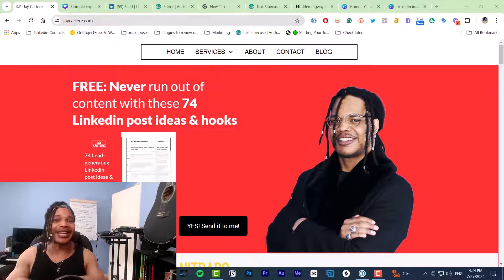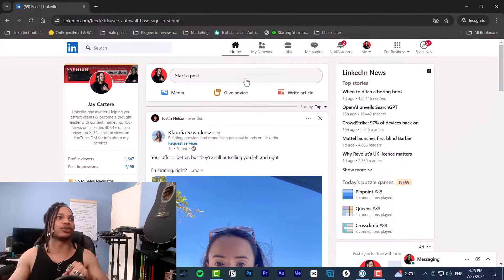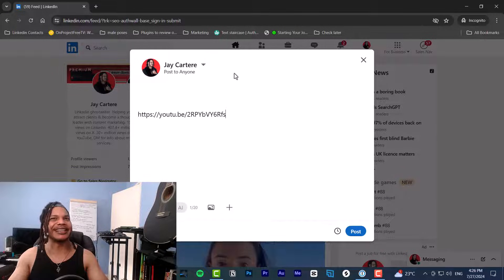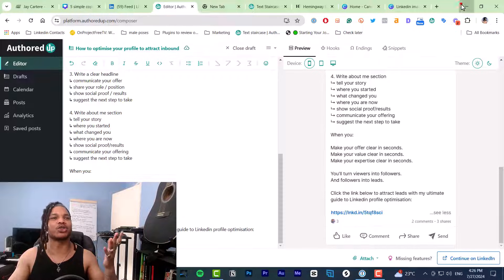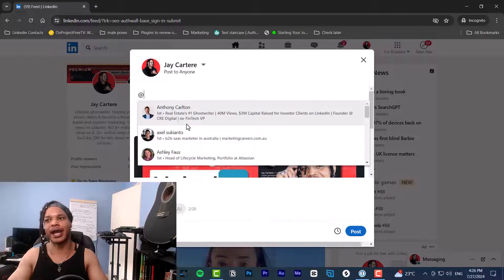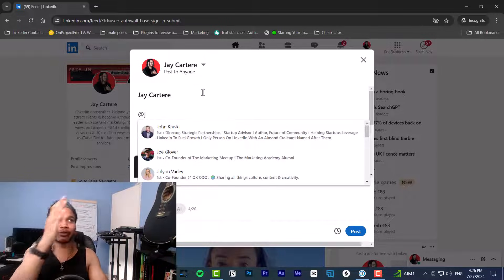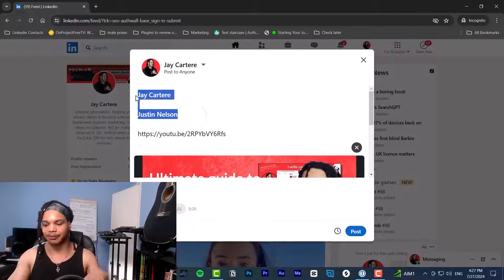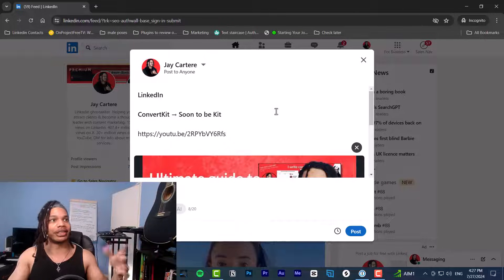How to Add Links and Hyperlinks to Linkedin Posts (easy tutorial)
Discover How to Add Links and Hyperlinks to Linkedin Posts (easy tutorial) using this video...

If you wanna learn how to add links to Linkedin posts, then this Linkedin tutorial for beginners will help you out a lot.

If you wanna understand:

- how to share links on linkedin
- how to hyperlink in linkedin posts
- how to add links to Linkedin posts
- how to hyperlink text in LinkedIn posts
- how to add hyperlink in linkedin profile

Then this Linkedin business tutorial will teach you exactly what you need to know...

By the end of this video you'll know how to insert hyperlinks in Linkedin posts.

Don't miss this Linkedin business tutorial and the future Linkedin business tips I'll be sharing in videos!

00:00 - what you’ll learn in this video
00:17 - how to add links to your linkedin posts
00:54 - how to add hyperlinks, link to pages and profiles on linkedin
02:00 - how to get 2+  months of Linkedin content ideas instantly